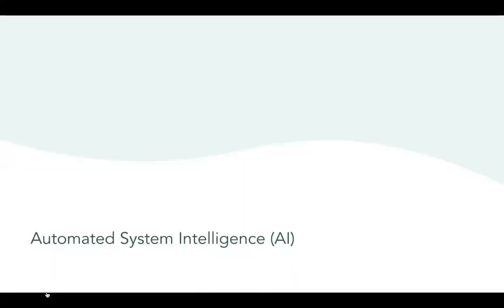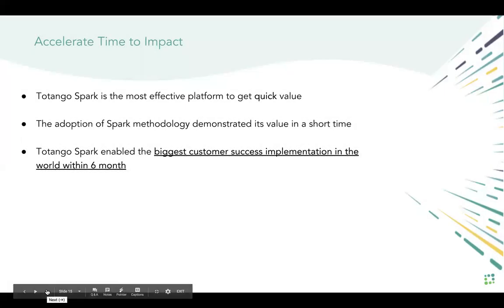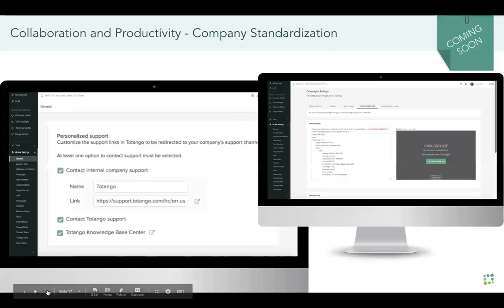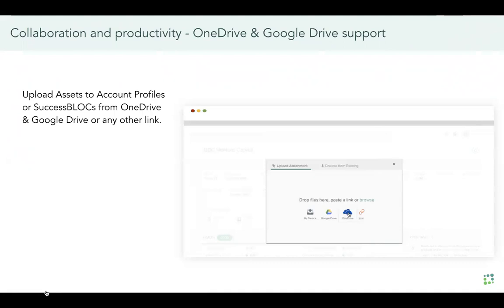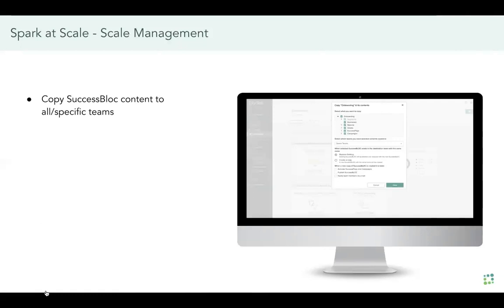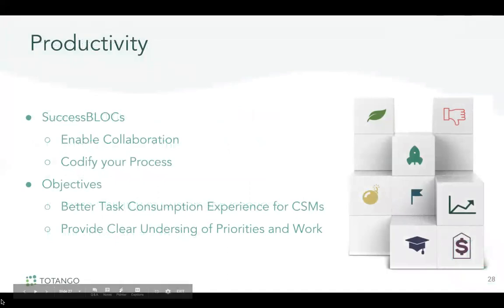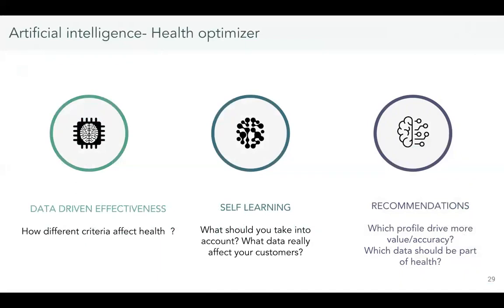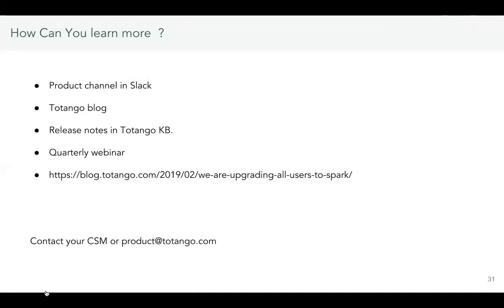Totango Roadmap Preview